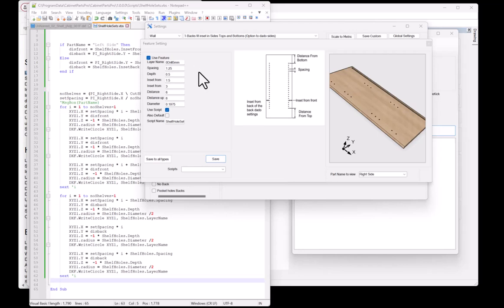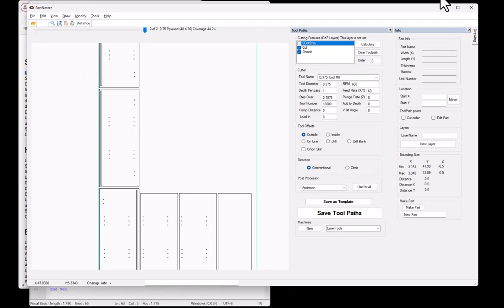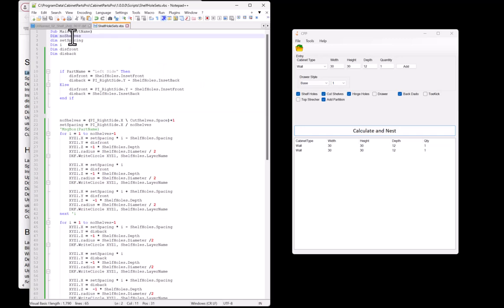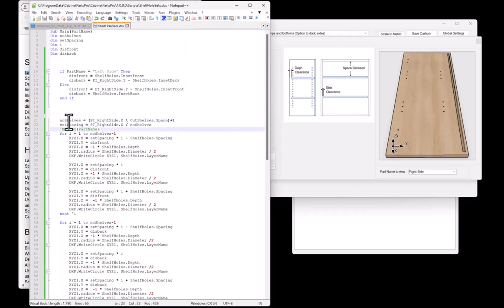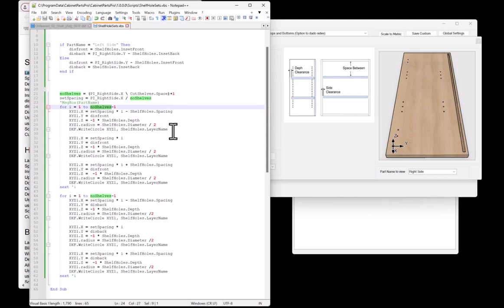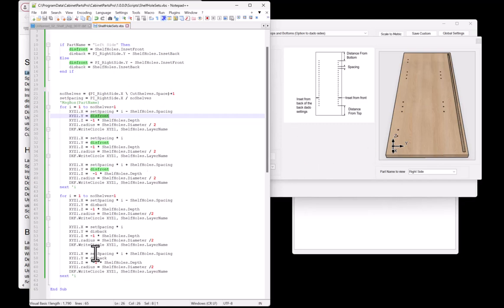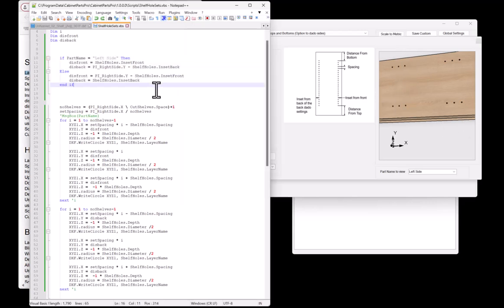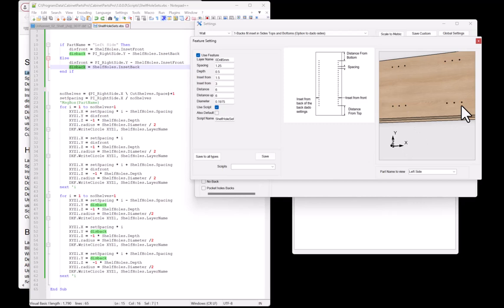VB script Shelf Sets CabinetPartsPro